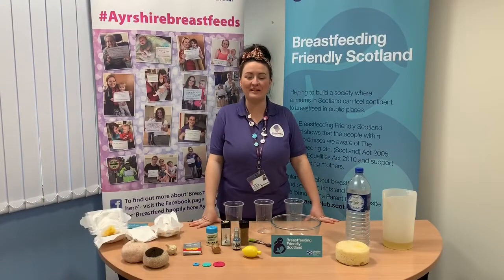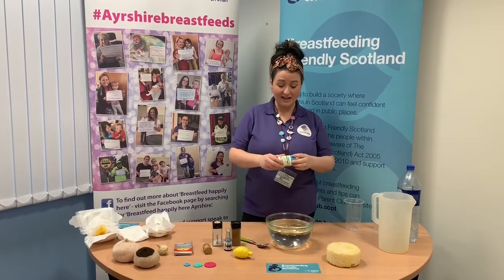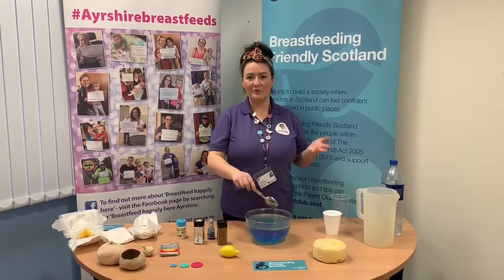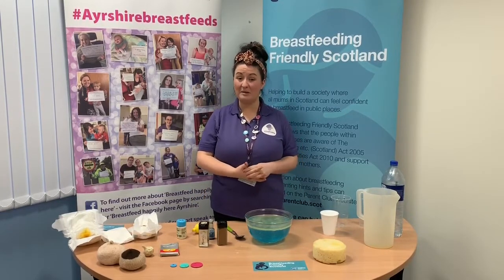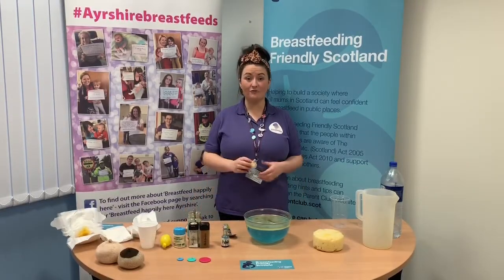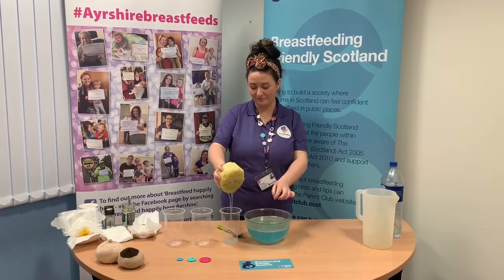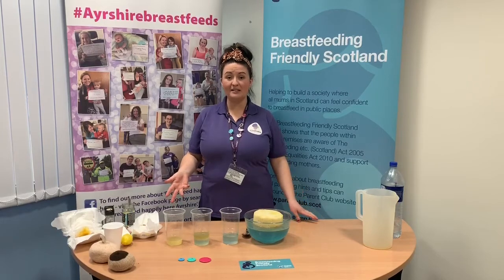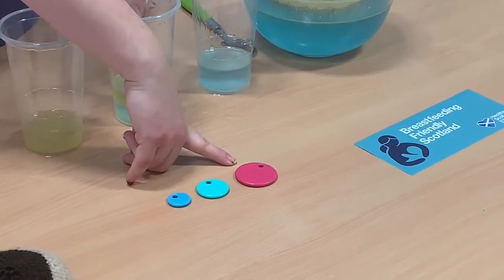91DDB8B5 EE59 4E59 A882 788096EA5810